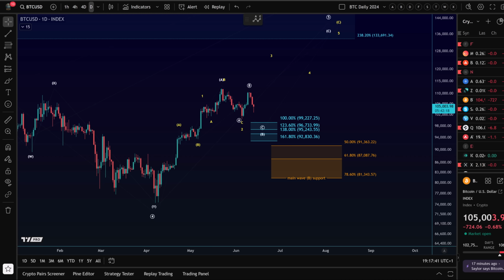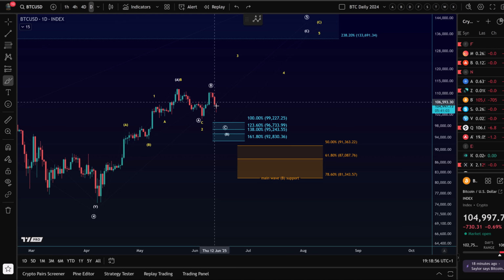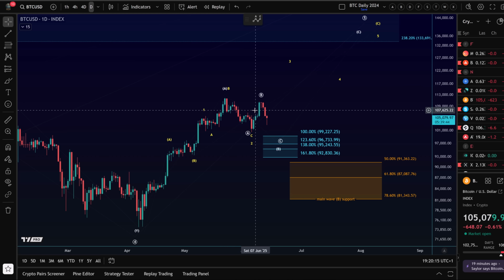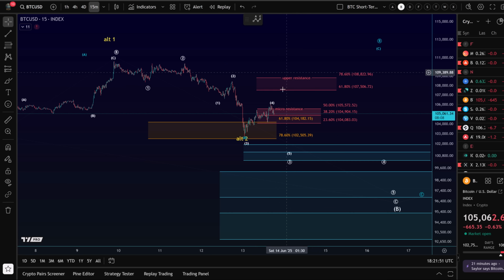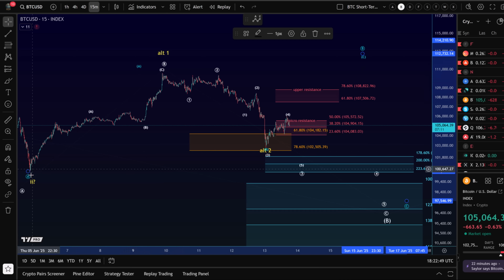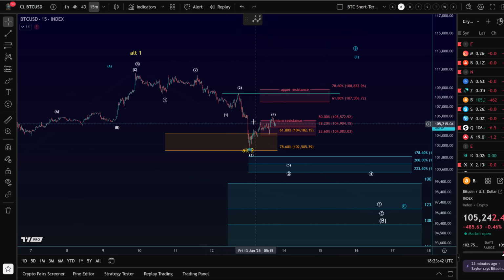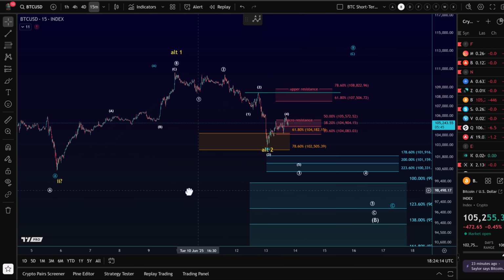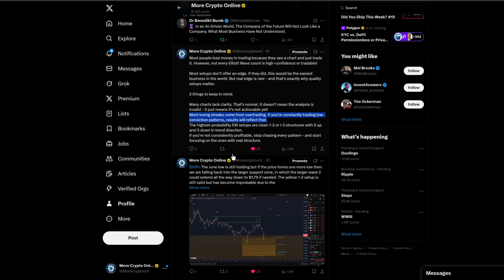Bitcoin Price Elliott Wave Price Update: Understanding the Bullish and Bearish BTC Scenarios